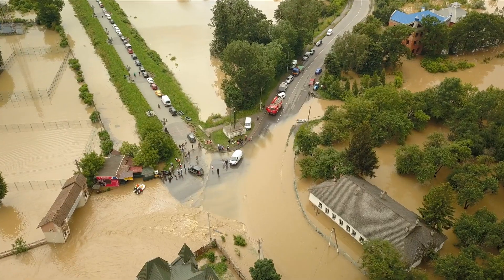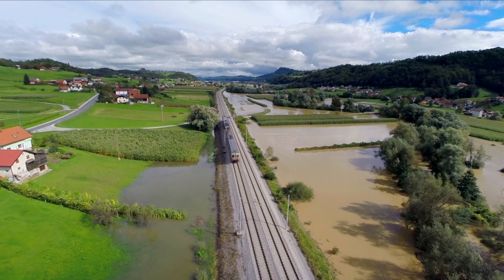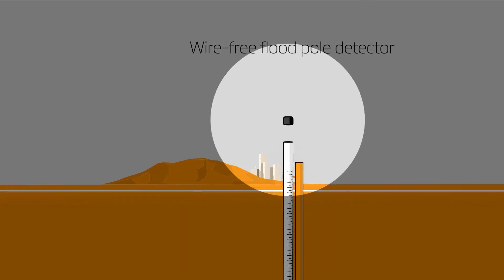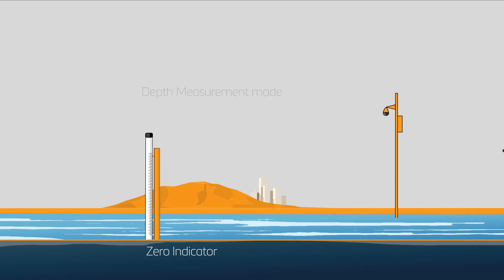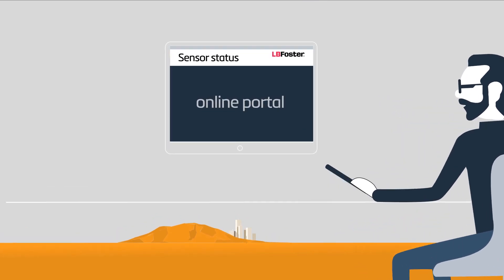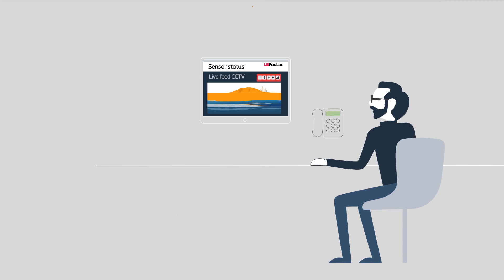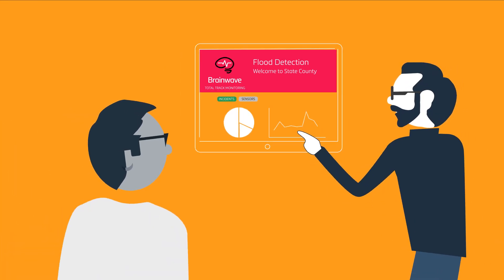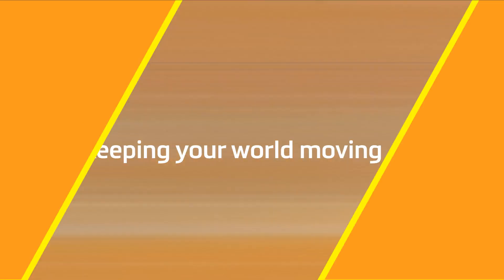Total Track Monitoring: Flood Protection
See how our innovative Total Track Monitoring solutions can help detect problems on your networks, like flooding on track, in real time saving you time and money.